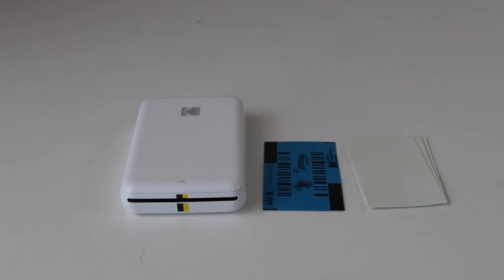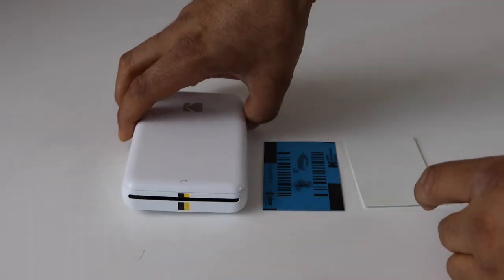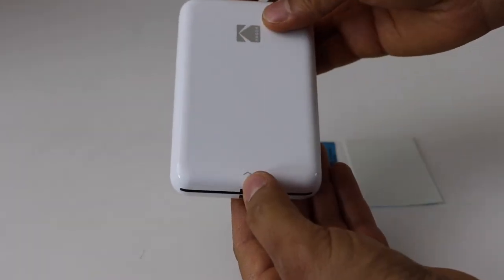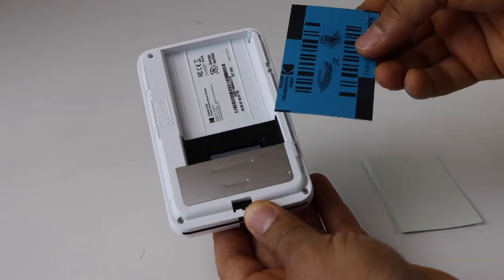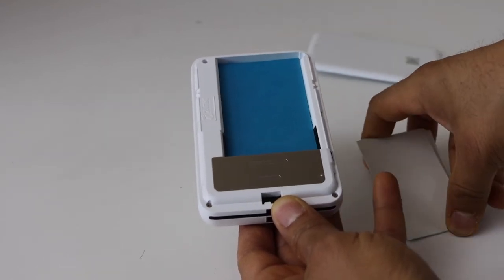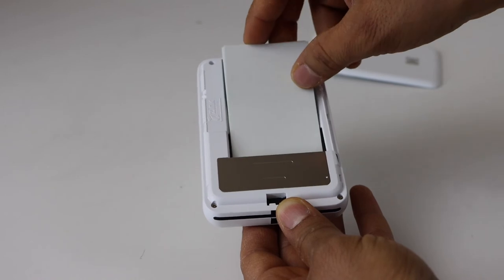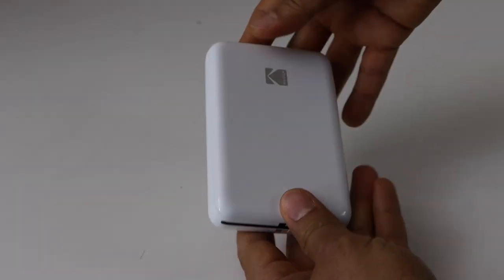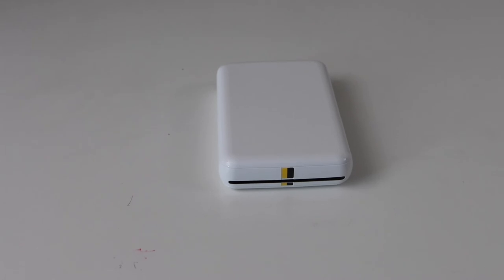How To Load Zink Photo Paper In Kodak Photo Printer ?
This video shows how to load the 2x3 inch Zink Photo Paper in the Kodak Photo printer.